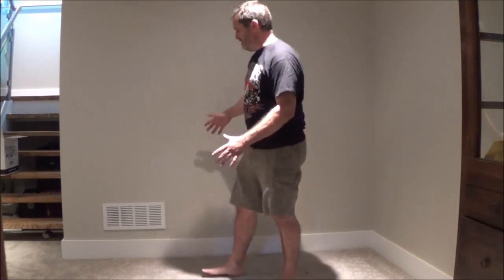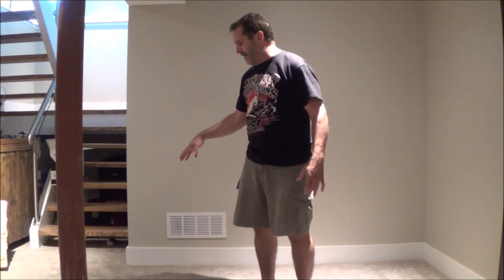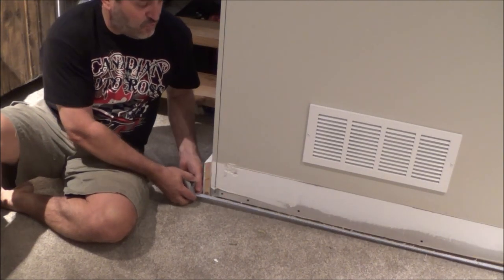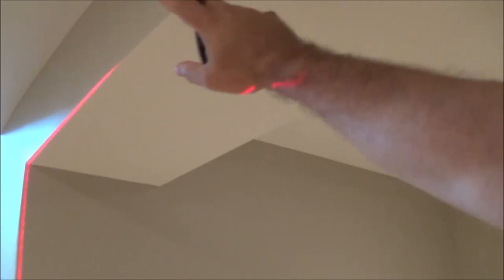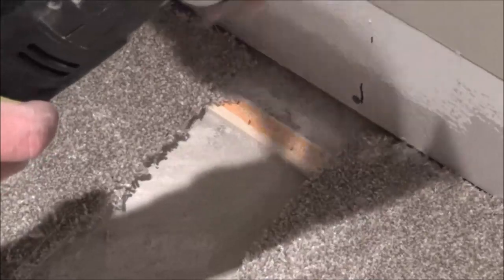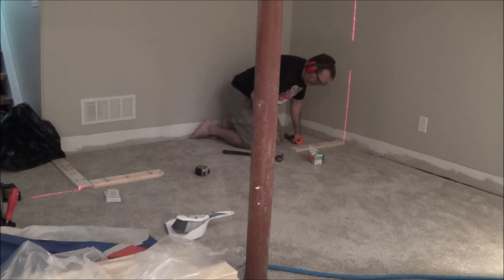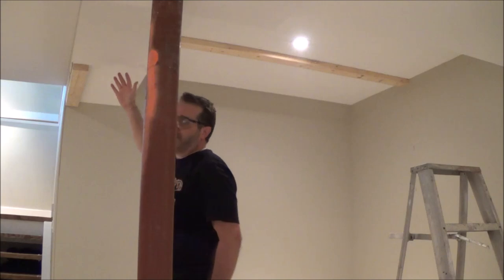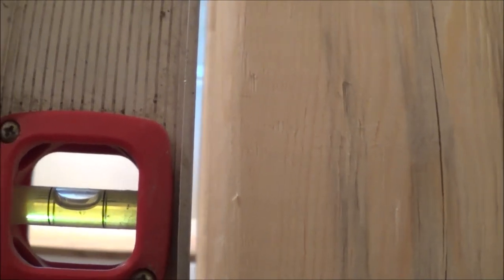Framing a closet in the basement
I plan out and frame out a closet in the basement from scratch. Connecting it to the concrete floor and studs etc...